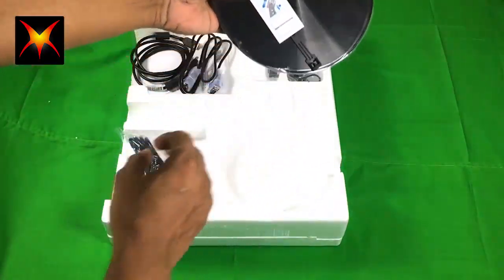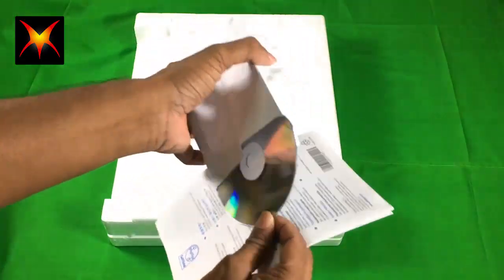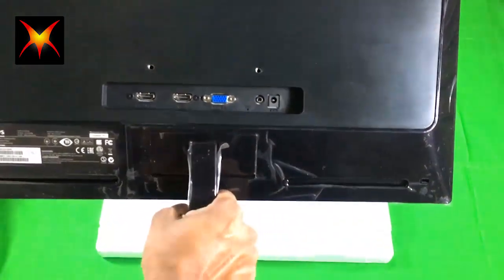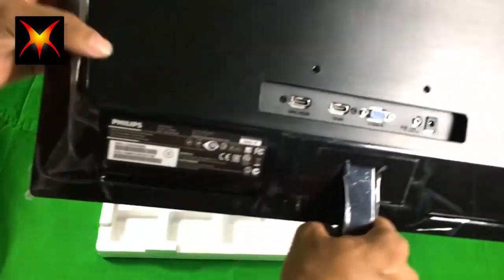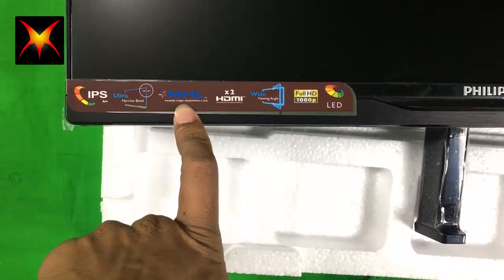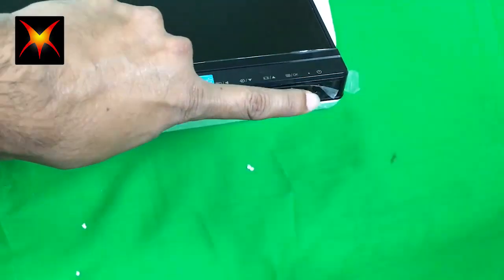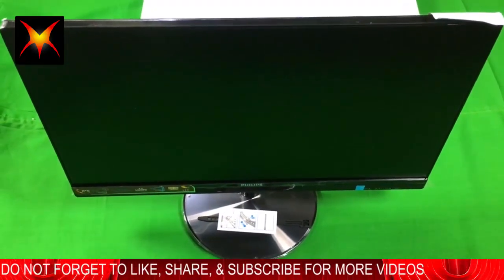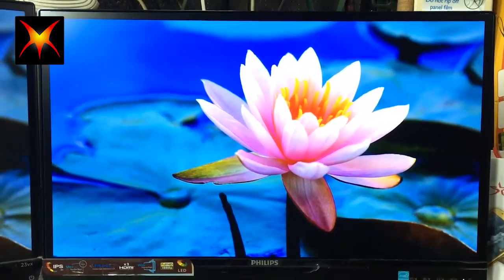Philips 21.5 inch monitor unboxing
Maxtubeee

LCD monitor with SmartImage lite

Vibrant images with AH-IPS display
This attractive Philips display with ultra narrow bezel and AH-IPS screen gives you awesome, vibrant color images. Mobile HD link allows you to connect your Smartphone.

with Ultra Narrow Bezel, MHL

Ultra Narrow Bezel
21.5" (54.6 cm)
MHL

Mobile High Definition Link (MHL) is a mobile audio/video interface for directly connecting mobile phones and other portable devices to high-definition displays. An optional MHL cable allows you to simply connect your MHL capable mobile device to this large Philips MHL display, and watch your HD videos come to life with full digital sound. Now not only you can enjoy your mobile games, photos, movies, or other apps on its big screen, you can simultaneously charge your mobile device so you never run out of power half way.